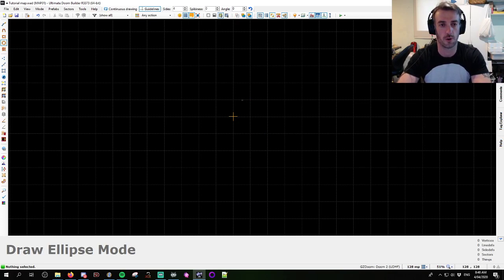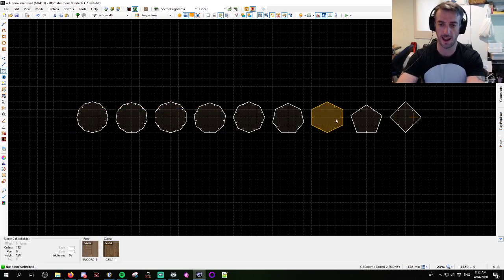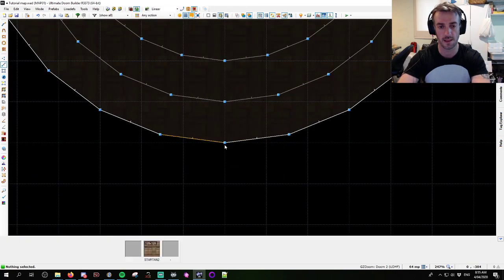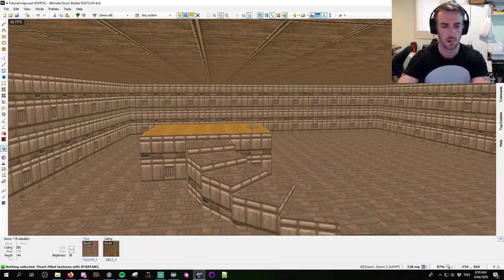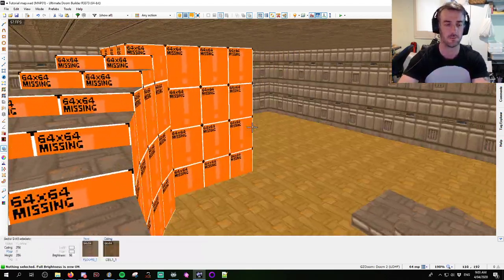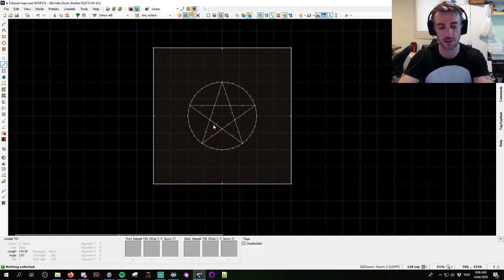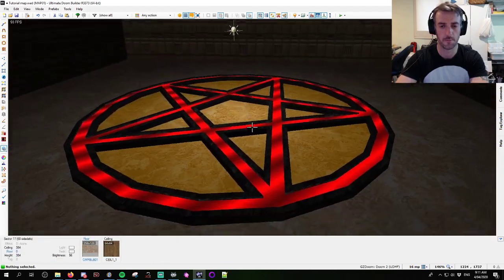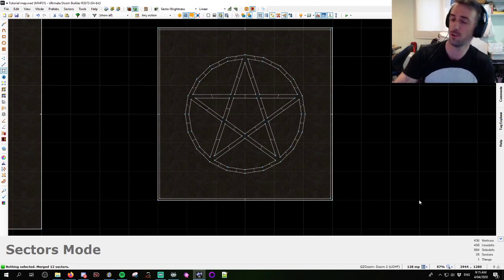Ellipse, stairbuilder and curve Tool: How to make the perfect pentagram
My first tutorial for Ultimate Doom Builder (or GZDoombuilder) on the basics of how to use the ellipse tool, stairbuilder and curve tool. Otherwise known as how to make the perfect pentagram

Join The Hellforge to talk level design, share your work, follow my project The Age of Hell or just hang out